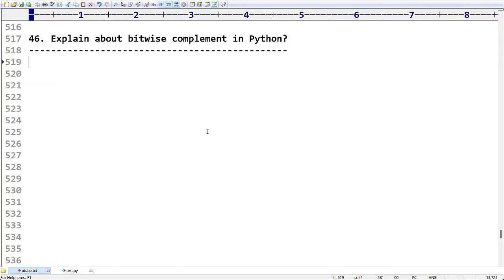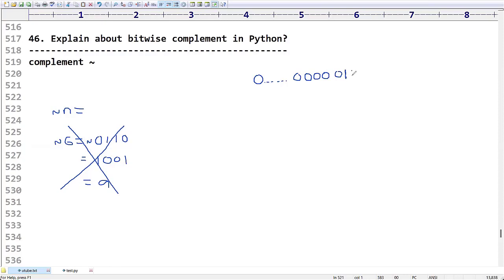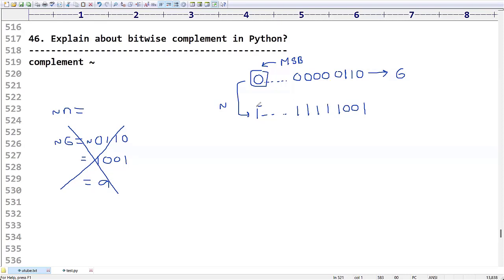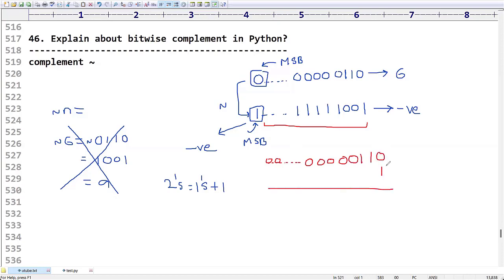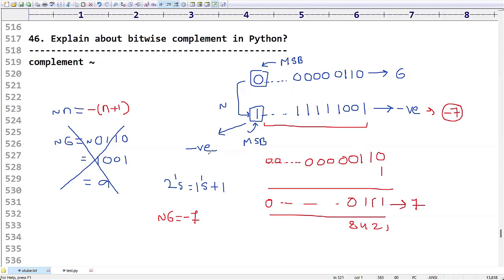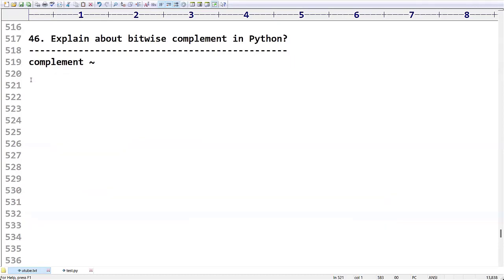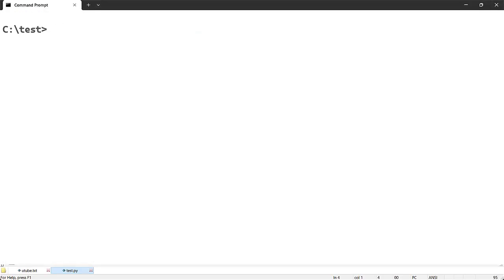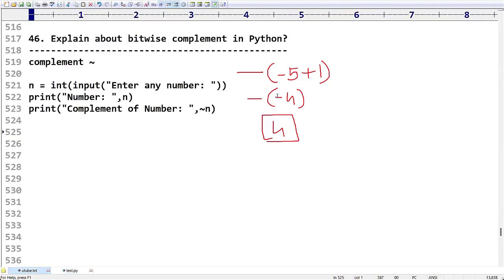Question46 PythonInterviewQuestions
Explain about bitwise complement in Python?